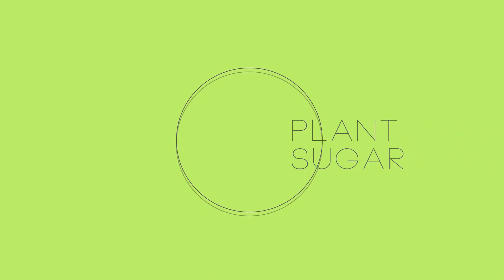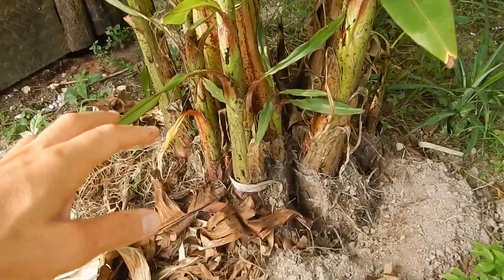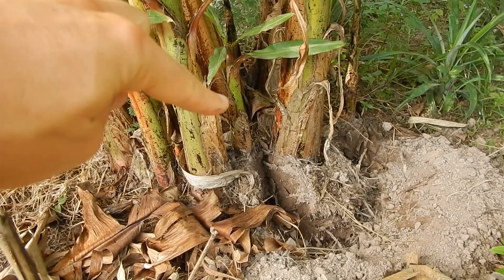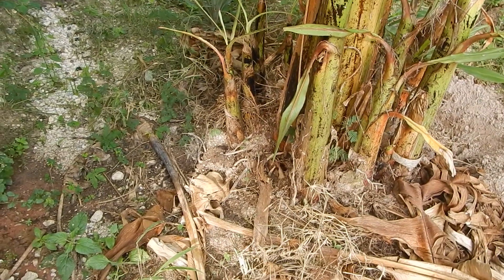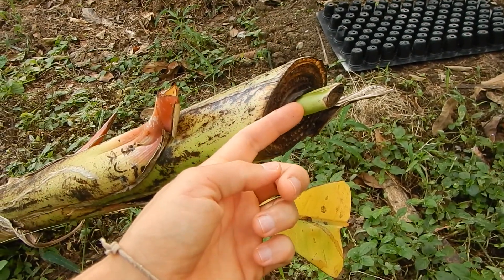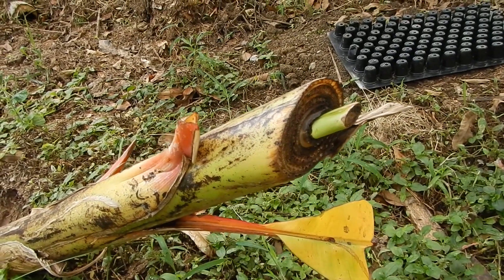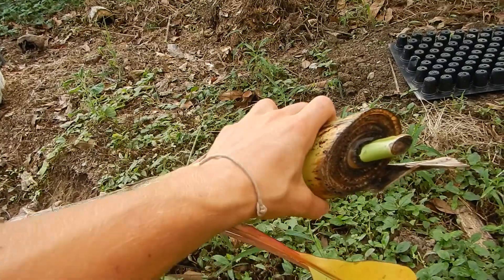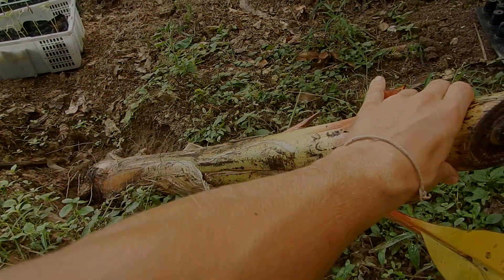Banana Palm Spreading (Reproduction)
Amazing how plants are capable of surviving. We look into how to separate a banana palm from it's mother and how to handle the cut away.